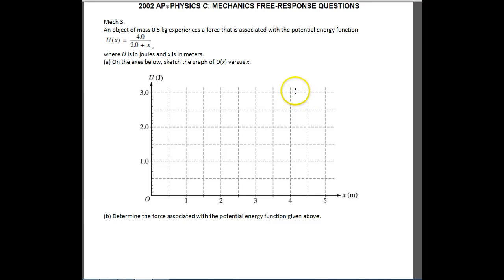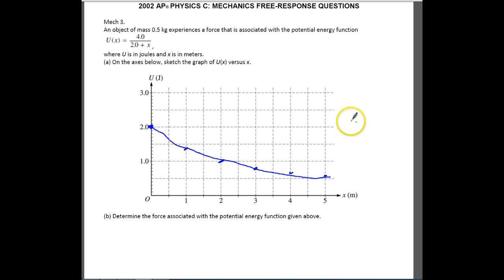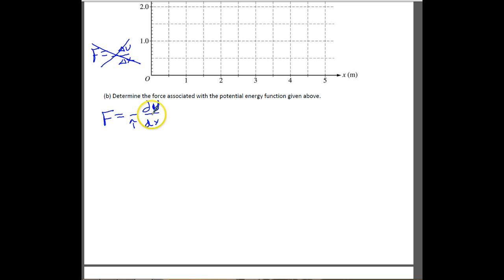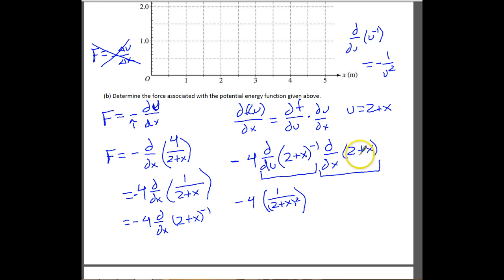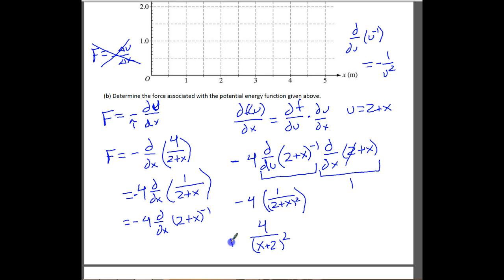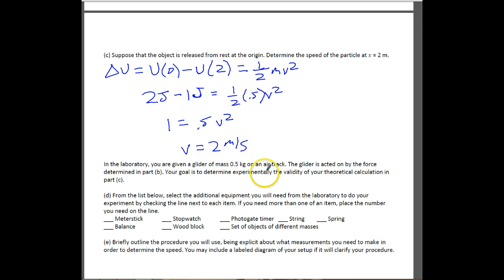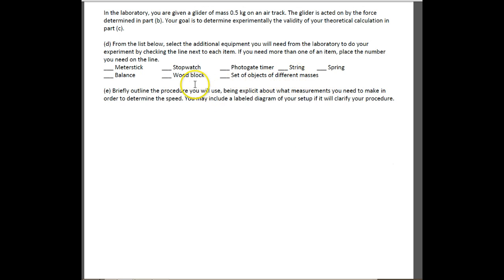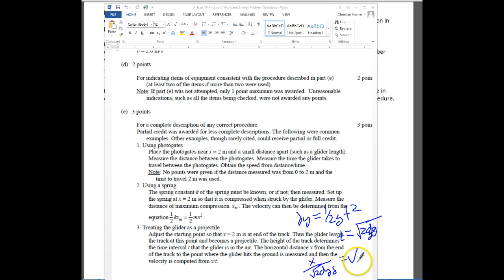2002 AP Physics C Mechanics Question 3